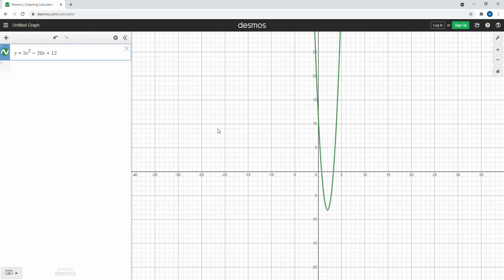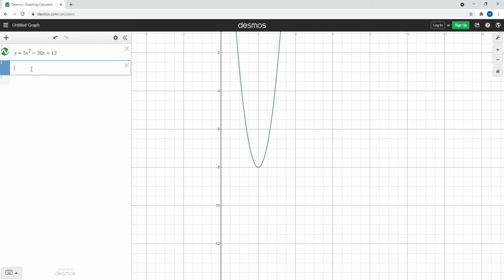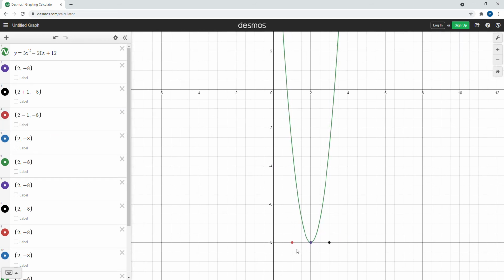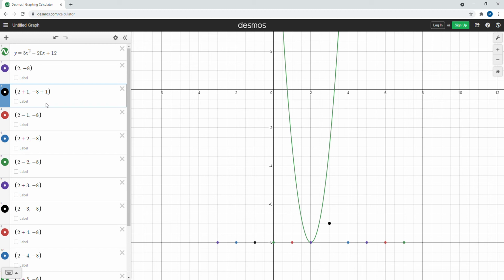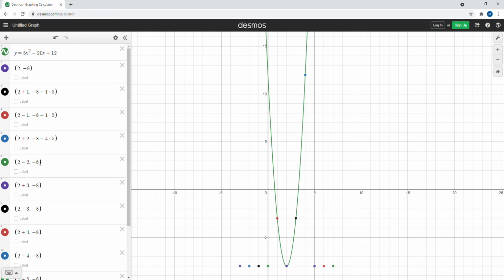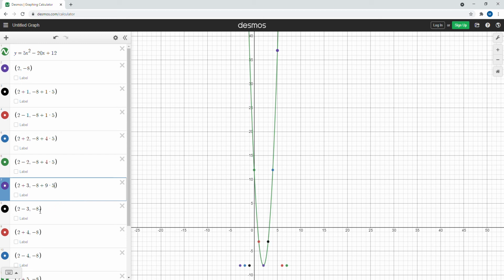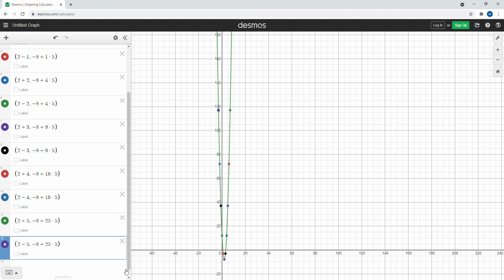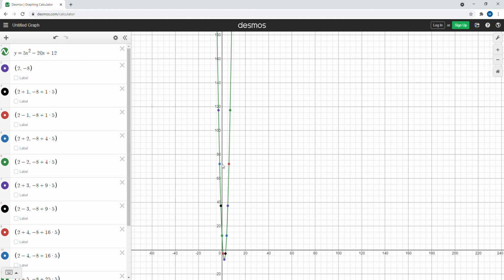Non Basic Parabola How to Plot on Desmos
In this video we use the same counting pattern that we used to plot points on basic parabolas, but we modify the method by multiplying the number we added to the y-coordinate by the leading coefficient of the parabola's quadratic expression.